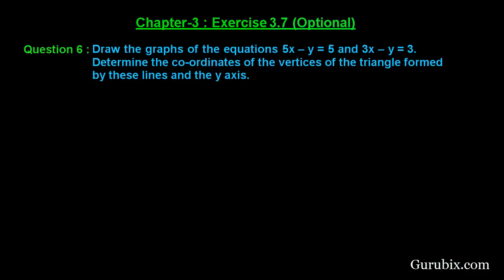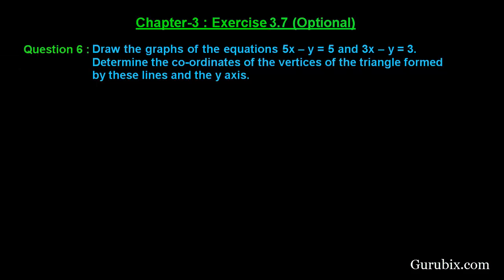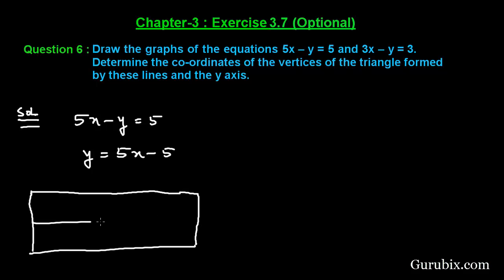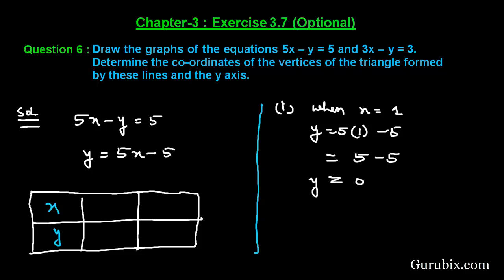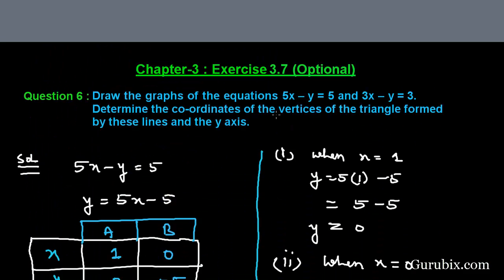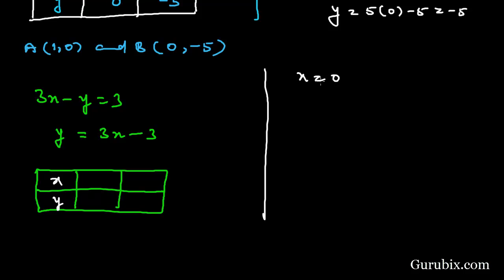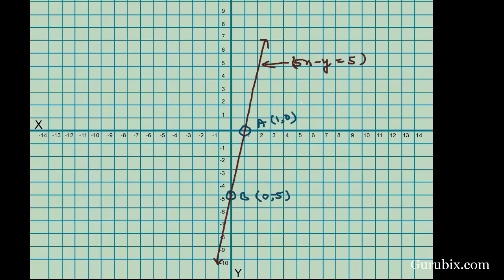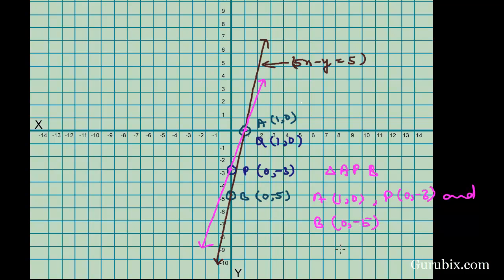Ex 3.7 : Q.6 : Draw the graphs of the equations 5x - y = 5... Ch 3 | Math for Class X CBSE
In this video, we have solved the question" Draw the graphs of the equations 5x - y = 5 and 3x - y = 3. Determine the co-ordinates of the vertices of the triangle formed by these lines and the y axis."